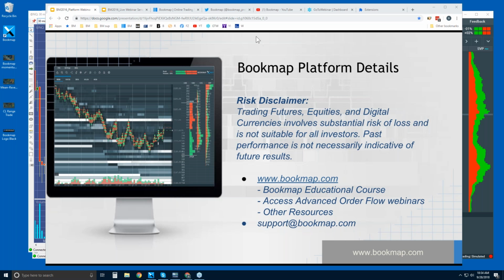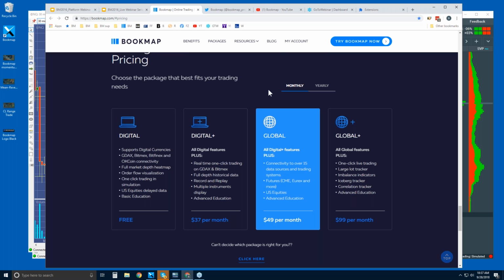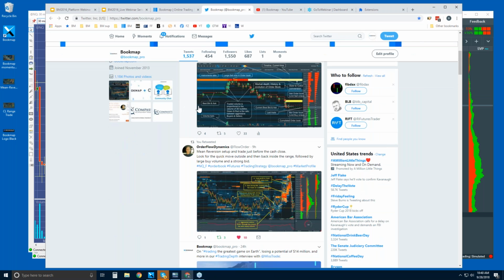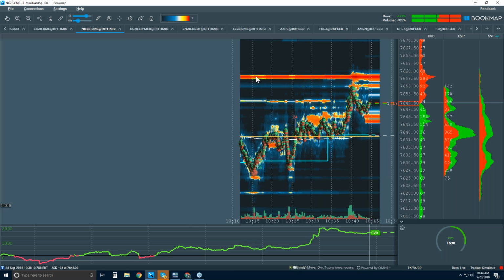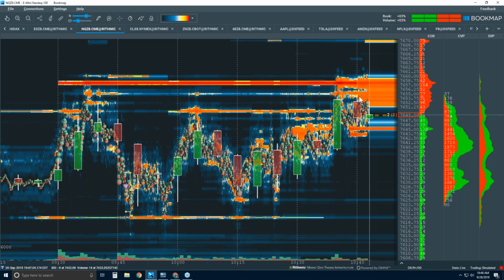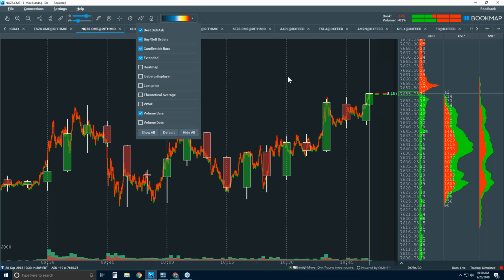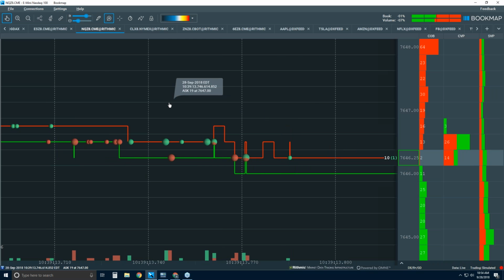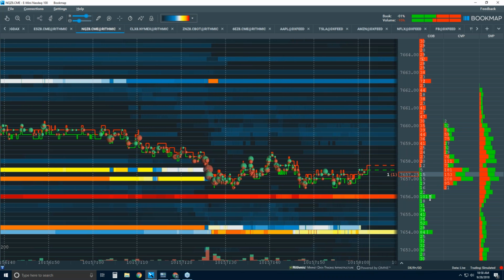2018-09-28 Bookmap Platform Details - Fri